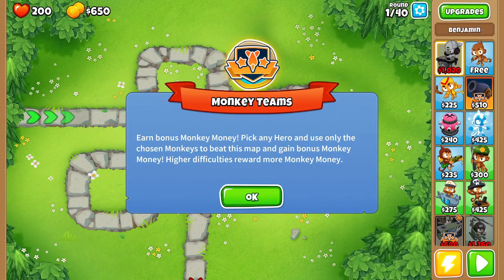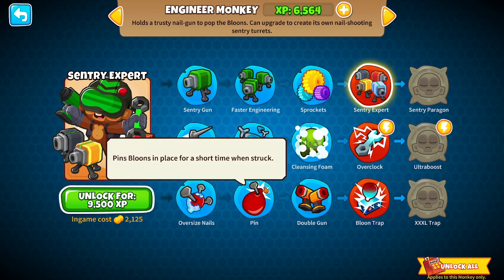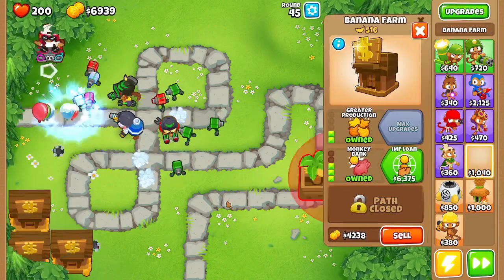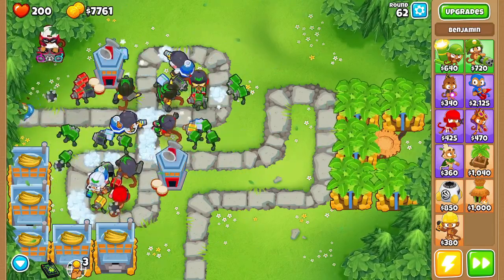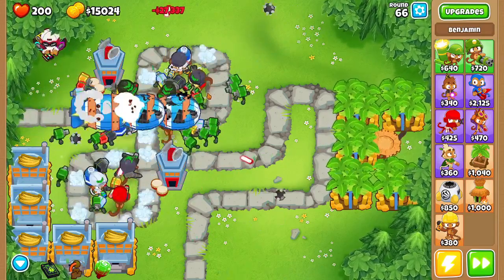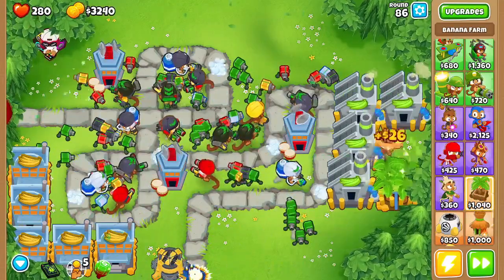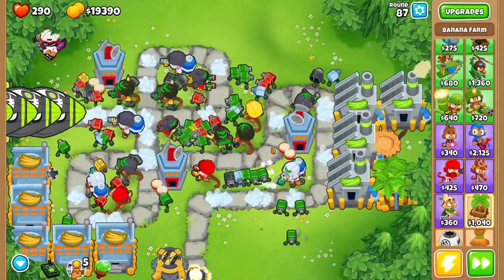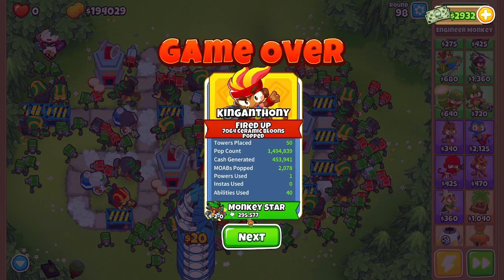Having Tons of Smart Engineers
Today we are going to be playing Bloons TD6